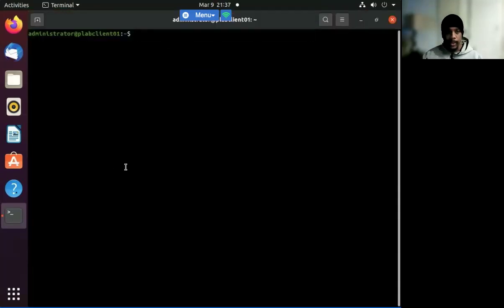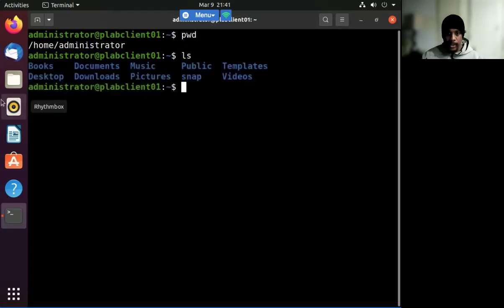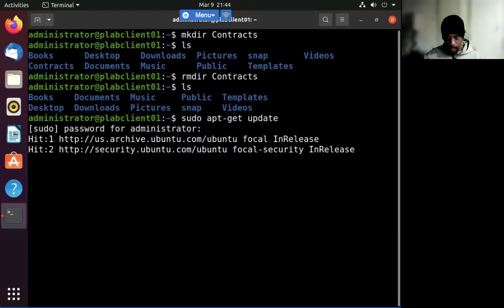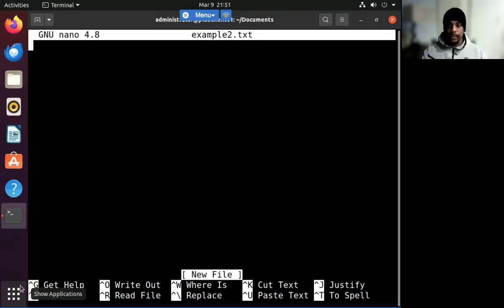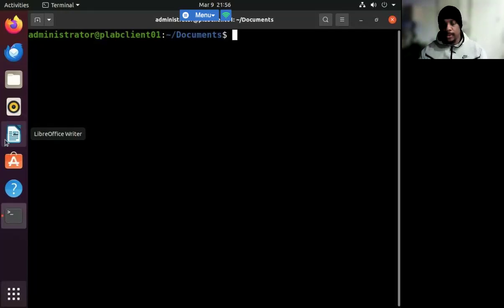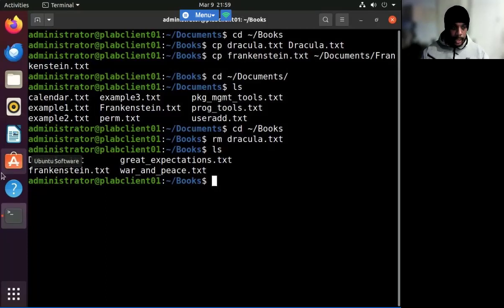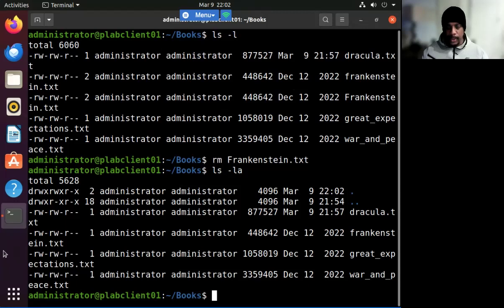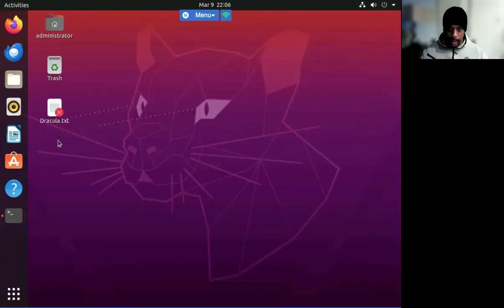File and Directory Management in Linux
This video demonstrates my ability to perform essential file and directory management tasks in Linux.

The video covers the following exercises:

Using the Linux Terminal: Launch and customize the GNOME Terminal environment.
Navigating the Linux File System: Utilize basic commands to navigate directory structures.
Creating Files: Create new directories and files using Linux commands.
Moving Files and Creating Links: Move files within the system and establish hard and soft links.

By the end of this video, you will see me:

Confidently navigate the Linux terminal.
Effectively manage files and directories using core commands.
Demonstrate an understanding of hard and soft link creation.